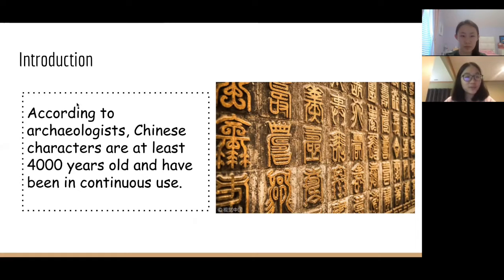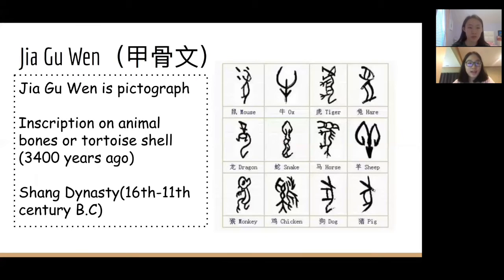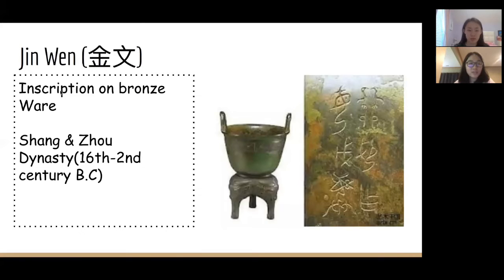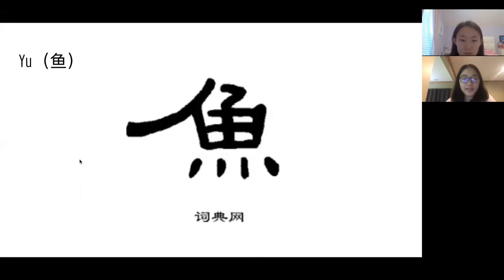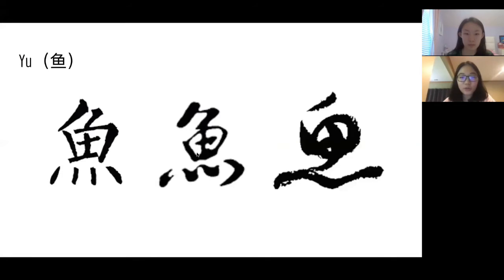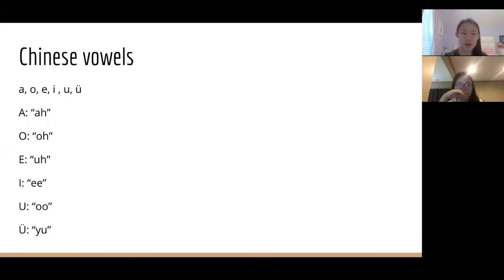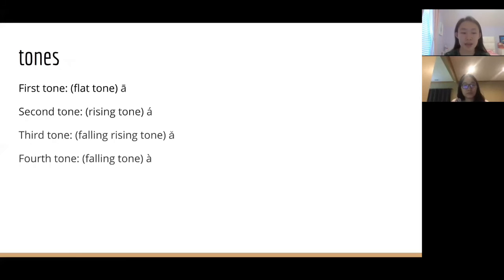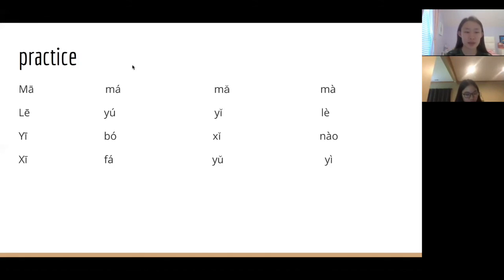Introduction to Chinese - Lesson #1 | YouthPromise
This lesson discusses  pinyin and the origins of Chinese characters.

Teachers: Nicole Zeng,